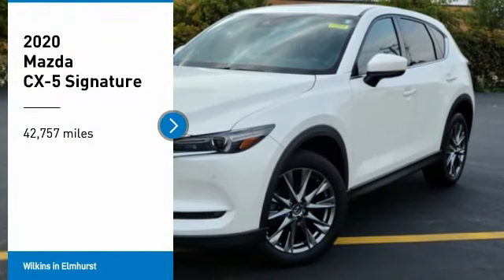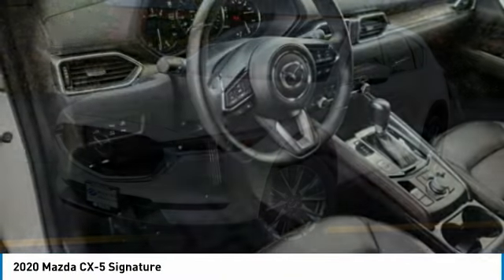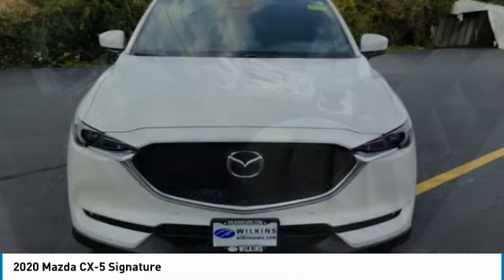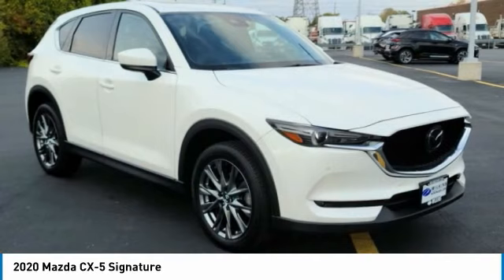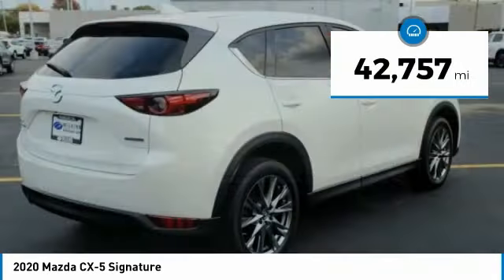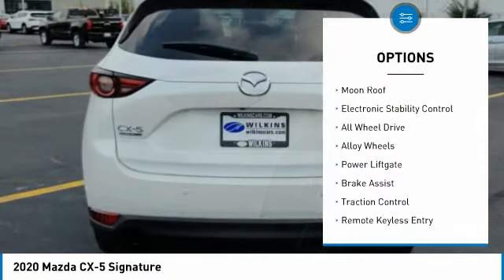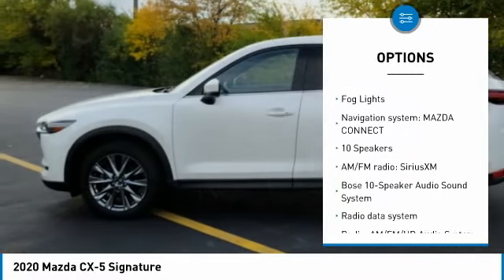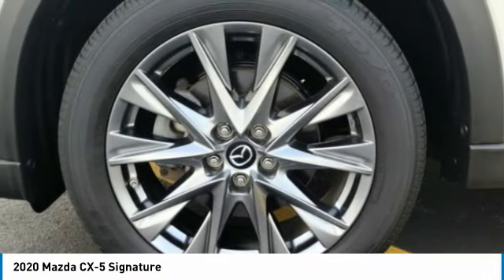2020 Mazda CX-5 P11076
2020 Mazda CX-5 Signature

2020 Mazda CX-5 Snowflake White Pearl Mica Signature AWD 6-Speed Automatic 2.5L 4-Cylinder NO HIDDEN FEES !